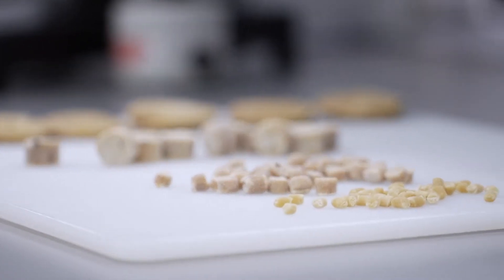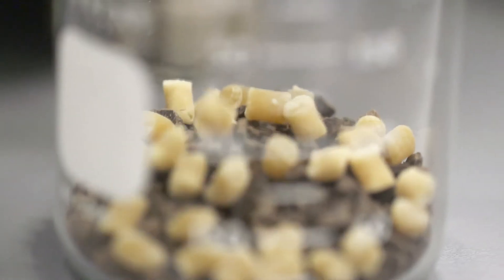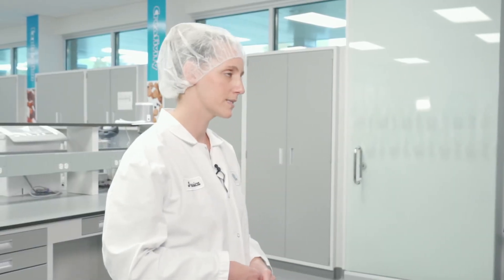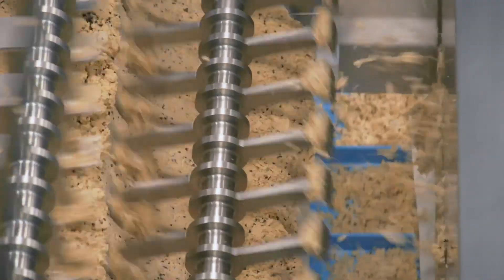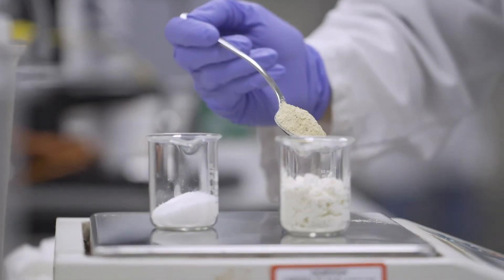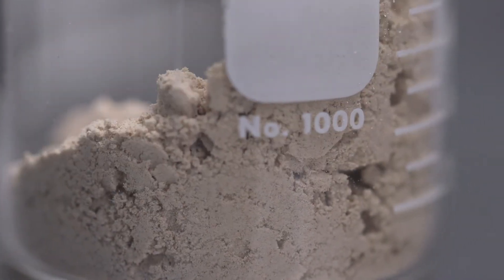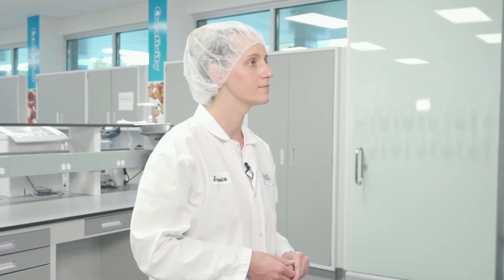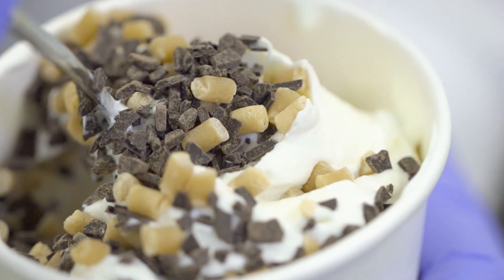Ice Cream Mix-ins: Cookie Dough | Education Series: Ice Cream Ingredients & Formulations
Have you ever wondered how cookie dough is manufactured for ice cream? Here at Denali we manufacture over 100 different types of doughs. This doesn’t just mean 100 different types of chocolate chip cookie doughs. All these help us formulate doughs that hold up in ice cream and deliver a delicious experience.